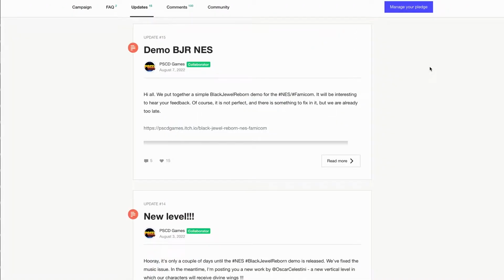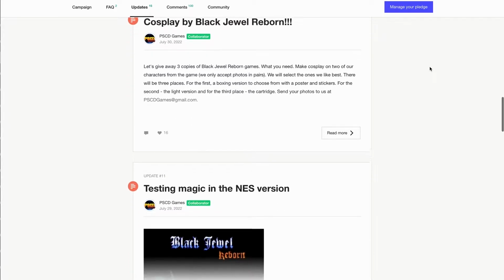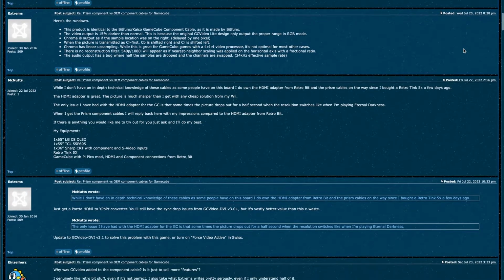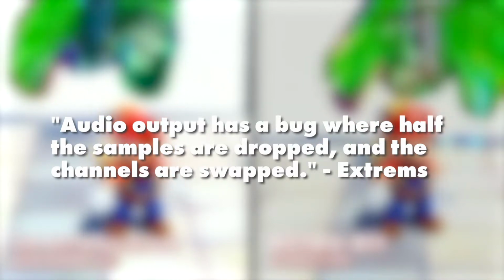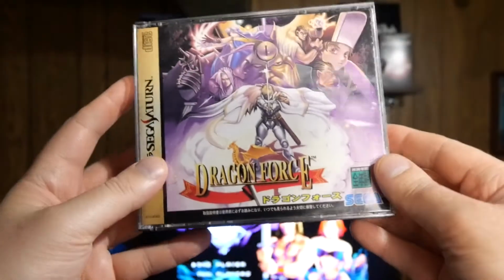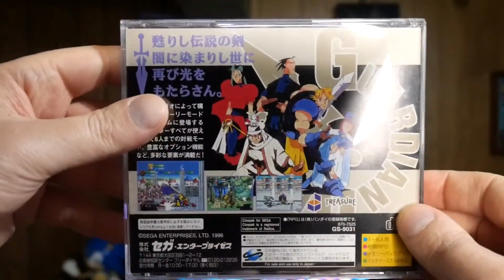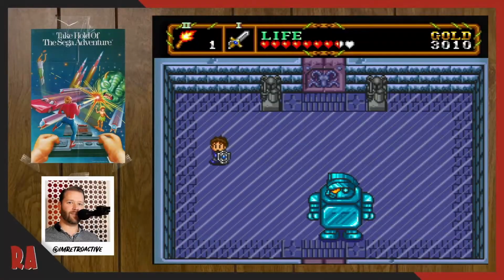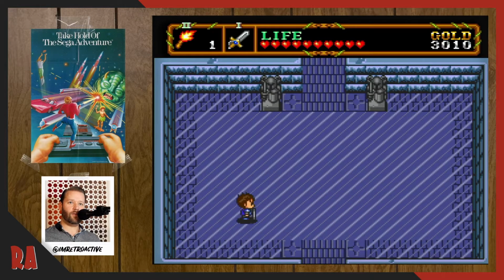Black Jewel Reborn Updates, More Prism Cable News, and Mo Game Con | RetroActive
The Black Jewel Reborn Kickstarter has reached its goal and made updates to the demo, we have more information about the Reto-Bit Prism cable problem, and I went to Mo Game Con on July 31st. I will talk about these and some channel news in this new video!

00:00 Intro
00:17 Black Jewel Reborn
02:14 Retro-Bit Prism Updates
03:48 Mo Game Con
06:06 General Updates